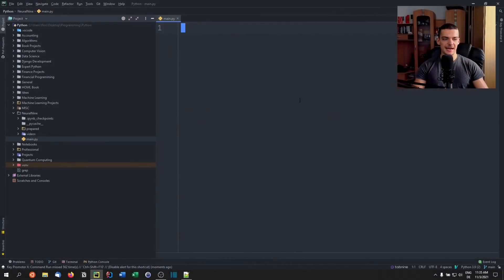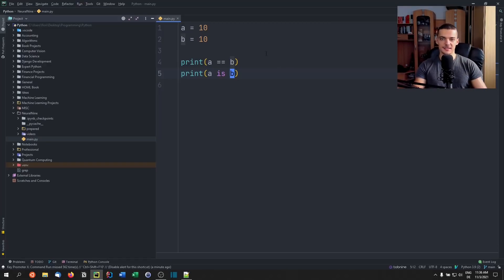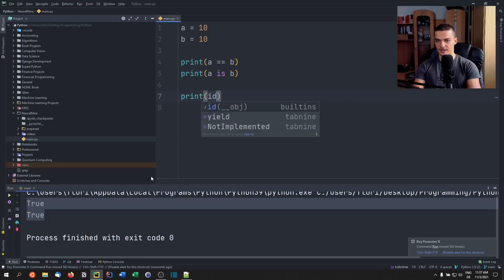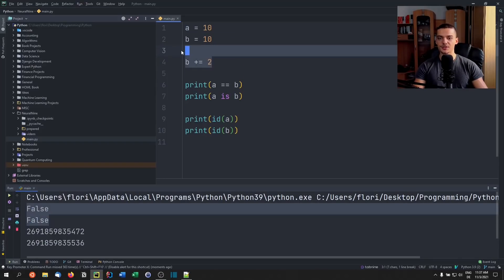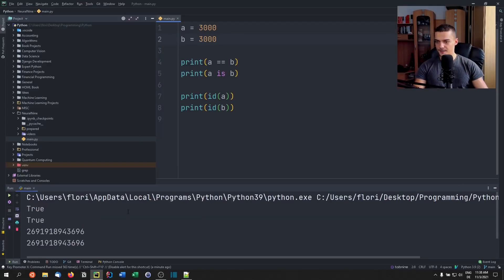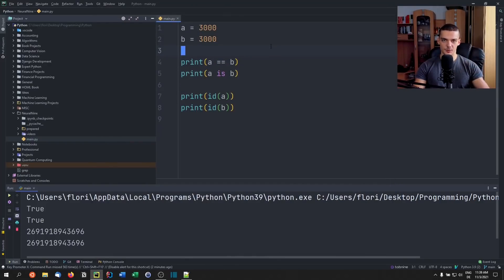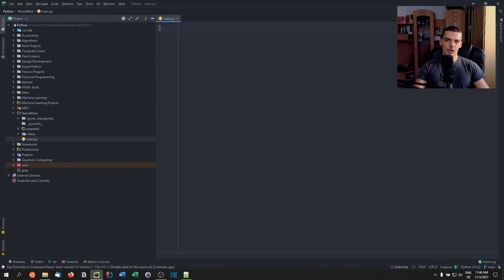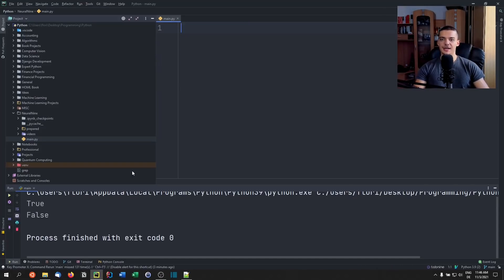Python's "is" and "==" are more complex than you think...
In this video we take a look at the is and equals operators. Python is more complicated than you might think.